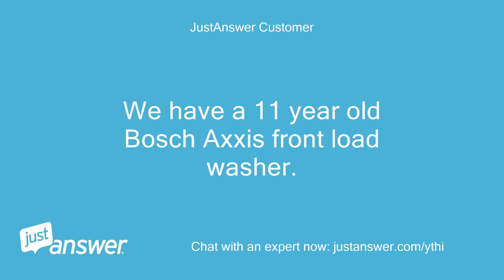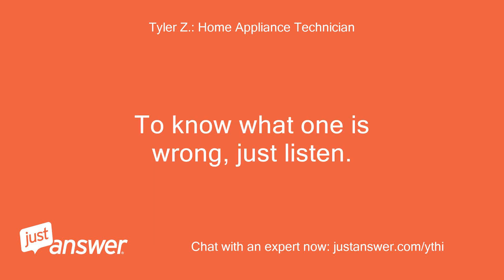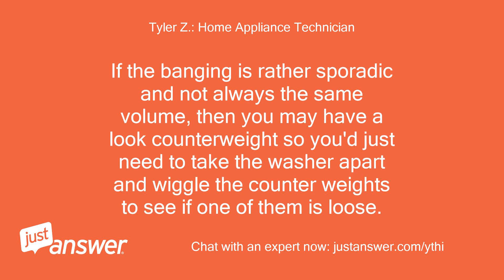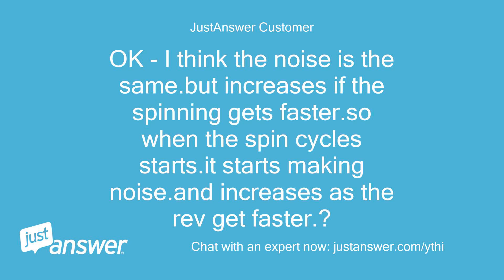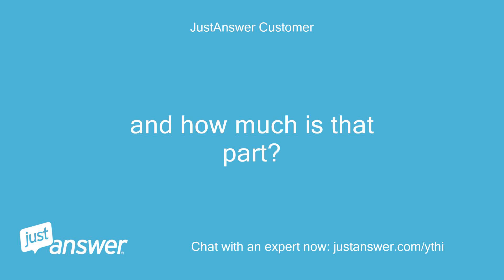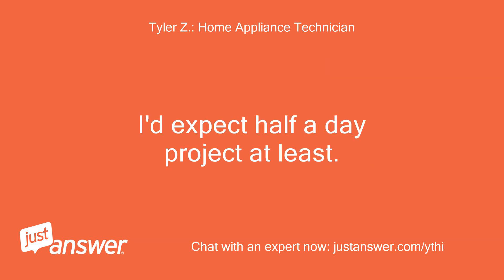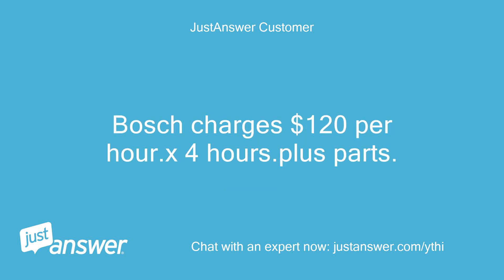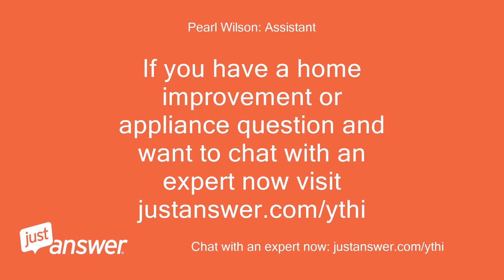We have a 11 year old Bosch Axxis front load washer. During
JustAnswer Customer: We have a 11 year old Bosch Axxis front load washer.
JustAnswer Customer: During the spin the cycle it makes a VERY loud banging noise.
JustAnswer Customer: I read somewhere on the internet that this sounds like it could be bearings.or a piece of cement block that bosch uses to control the drum at high speed.
Tyler Z.: Home Appliance Technician: If your bearing were and issue, you'd get a loud roaring noise, not a banging noise.
Tyler Z.: Home Appliance Technician: The banging noise means that either one of the cement counter weights is loose, or the inner basket has a broken support on on the back of it which holds the basket to the drive shaft that goes through the back of the outer tub.
Tyler Z.: Home Appliance Technician: To know what one is wrong, just listen.
Tyler Z.: Home Appliance Technician: If the noise only occurs when the washer starts to spin fast and it bangs 1 time per revolution, that is a broken support arm.
Tyler Z.: Home Appliance Technician: The only way to fix that is to replace the entire stainless steel basket which is part number 00215117.
Tyler Z.: Home Appliance Technician: If the banging is rather sporadic and not always the same volume, then you may have a look counterweight so you'd just need to take the washer apart and wiggle the counter weights to see if one of them is loose.
Tyler Z.: Home Appliance Technician: Then just tighten the bolts back up going into the counterweight if one has backed out a bit.
JustAnswer Customer: Hi Tyler, Thanks for the info.
JustAnswer Customer: OK - I think the noise is the same.but increases if the spinning gets faster.so when the spin cycles starts.it starts making noise.and increases as the rev get faster.?
JustAnswer Customer: But during normal use, we don't hear a peep.
JustAnswer Customer: Cement?
JustAnswer Customer: or broker support.
JustAnswer Customer: In either case.do you know where I can find schematics to take it apart?
JustAnswer Customer: and will I need special tools to do so?
JustAnswer Customer: IN other word.
JustAnswer Customer: DIY?
JustAnswer Customer: or have a tech?
JustAnswer Customer: and how much is that part?
JustAnswer Customer: and where can I purchase?
JustAnswer Customer: Thank for responding quickly.
JustAnswer Customer: Joe
Tyler Z.: Home Appliance Technician: It sounds like what you're describing is a broken support.
Tyler Z.: Home Appliance Technician: Now special tools are needed to take the washer apart really other than Torx bit screwdrivers, but this is really a major project because the entire tub needs to be removed and the outer tub split in half so you can pull the inner basket out.
Tyler Z.: Home Appliance Technician: I'd expect half a day project at least.
Tyler Z.: Home Appliance Technician: Below are the breakdown diagrams for this washer if you wanted to see what comes apart, but again it's a really long project and lots of stuff to take apart.
Tyler Z.: Home Appliance Technician: CLICK HERE  for breakdown parts diagram
JustAnswer Customer: One last question.
JustAnswer Customer: any idea on parts costs.as you can see where I am going with this.
JustAnswer Customer: Bosch charges $120 per hour.x 4 hours.plus parts.
JustAnswer Customer: I am 3/4 of the way to purchasing a new one.11 years younger.!
Tyler Z.: Home Appliance Technician: The part itself is about $120 or so.
Tyler Z.: Home Appliance Technician: But yes, this is definitely the most expensive repair you can have with your washer whenever you're dealing with the bearing or the inner basket support so often times it may not be worth fixing if it's older.
JustAnswer Customer: Thanks a bunch.!
Tyler Z.: Home Appliance Technician: Not a problem but I'm very sorry about the bad news today.